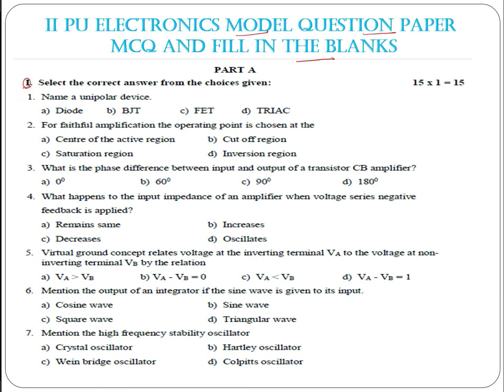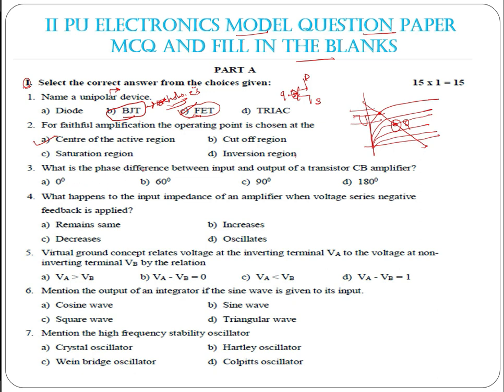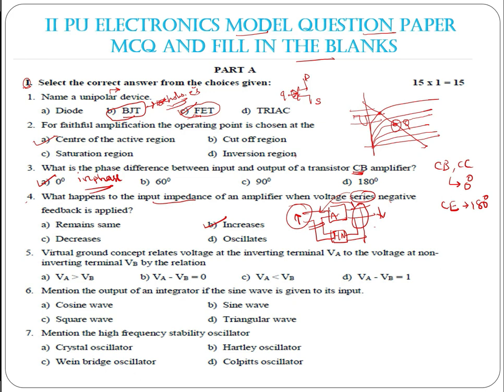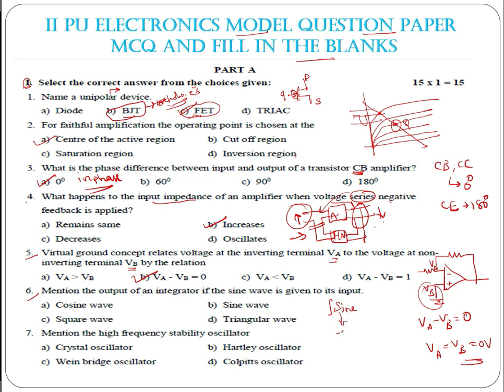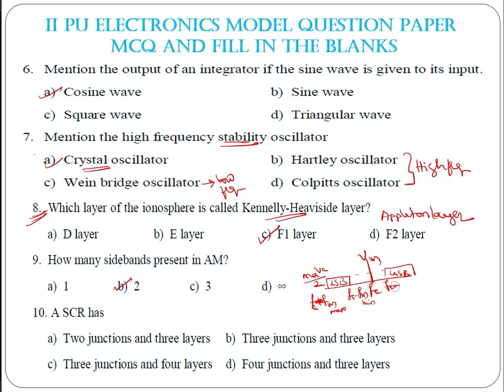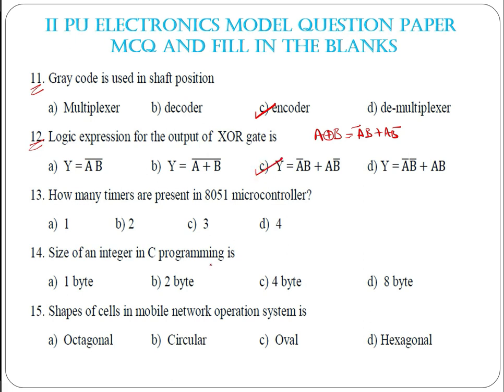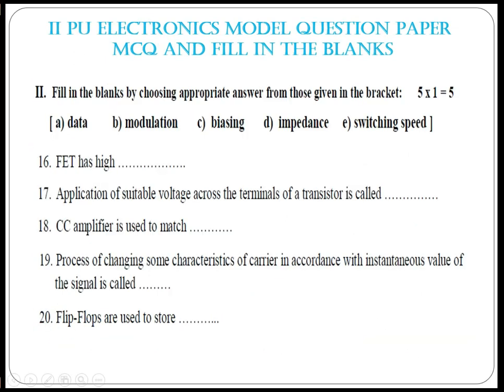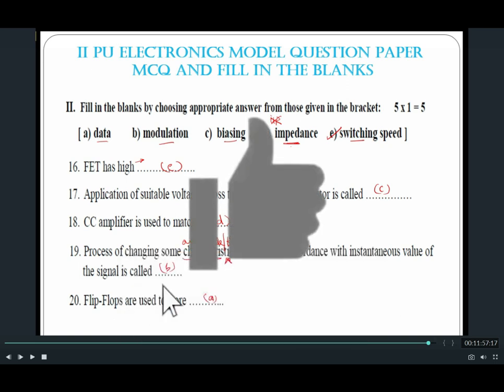SOLVED MCQ AND FILL IN THE BLANKS SECTION A-PART 1 MODEL QUESTION PAPER - ELECTRONICS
In this series I am doing question paper analysis and in the next videos i will be doing passing package in electronics for 2 PU according to new question paper pattern.

i am aslo giving other mcq videos
1. PART 1: MCQ of MODEL QUESTION PAPER
   • SOLVED MCQ AND FI...

2. PART 2 : BANGALORE NORTH QUESTION PAPER

5. PREVIOUS YEAR PASSING PACKAGE VIDEO
   • PASSING PACKAGE  ...